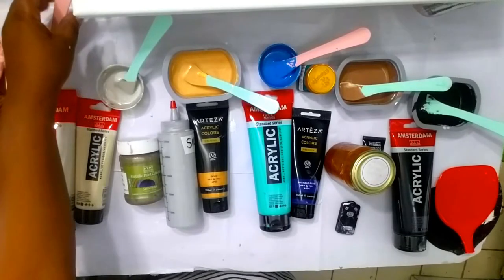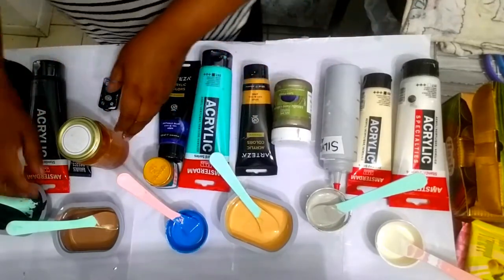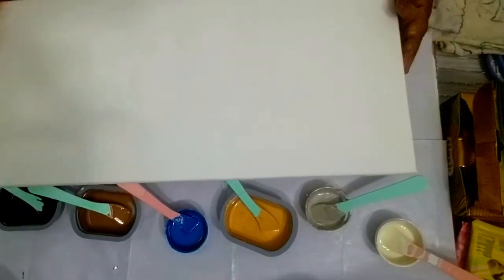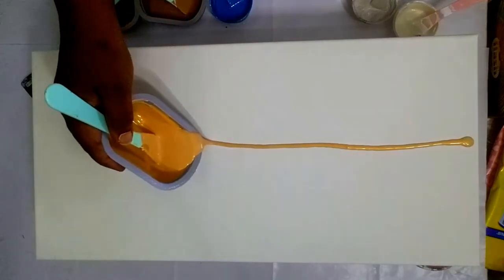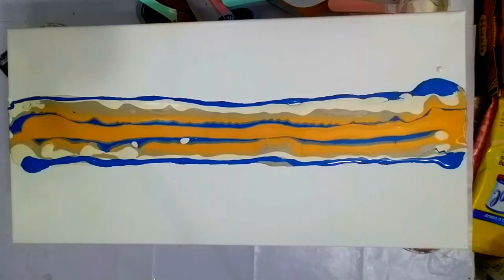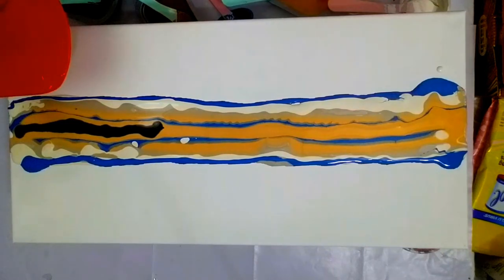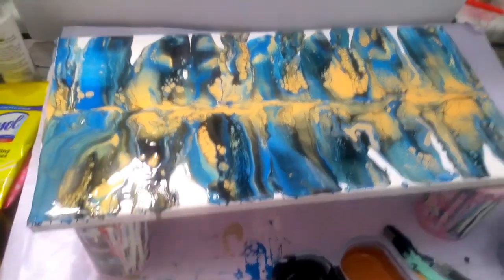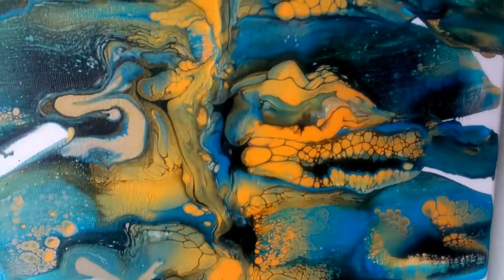(#28) Precious Gem/A Beautiful 24K Gold with Nickel, Bronze & Green Metals SWIPE Technique Painting.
A Swipe Technique that produced a beautiful painting. Awesome color combo. Precious Gem, as I have named it, is a beautiful painting of the week. For the supplies I used...watch the beginning of the video. Send me comments, questions, requests or just a word of hello.